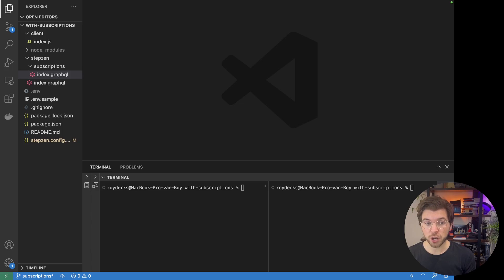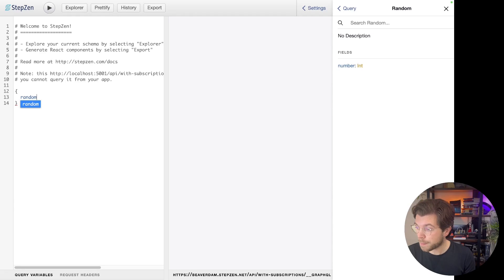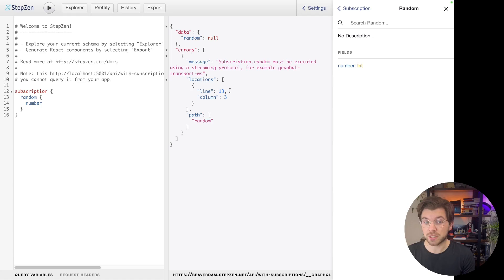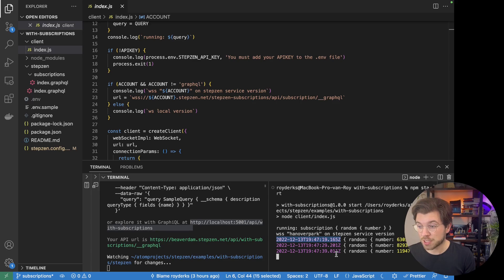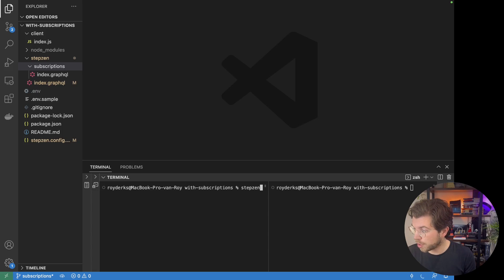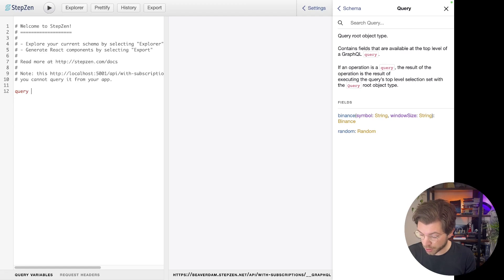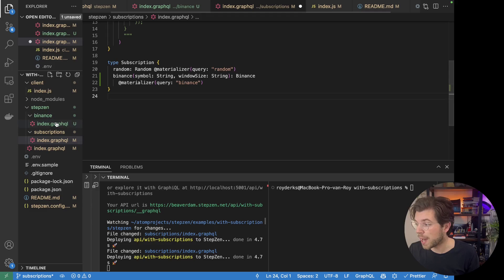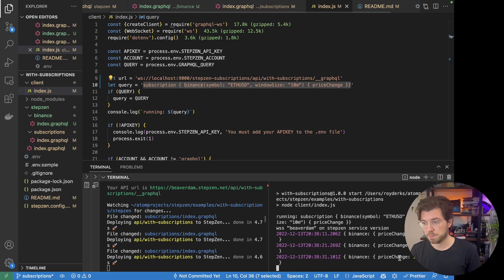Using GraphQL Subscriptions for Every Data Source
StepZen now supports Subscriptions for every Data Source! Including REST APIs, Databases and other GraphQL APIs.

In this video @gethackteam will explain how to use GraphQL Subscriptions for every Data Source using StepZen in a declarative way. Subscriptions are useful when you're working with streaming or realtime data, for example when you're building a chat application or a market tracker.